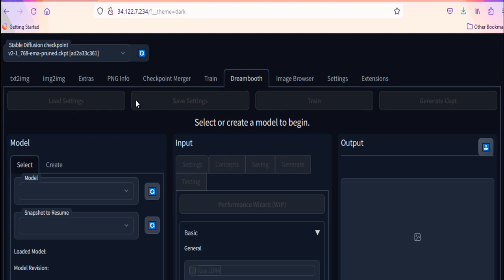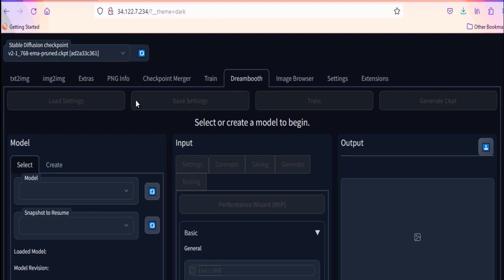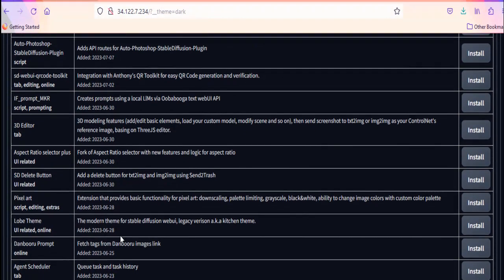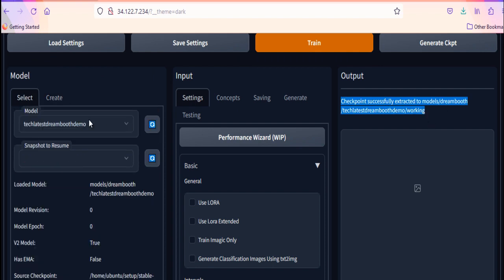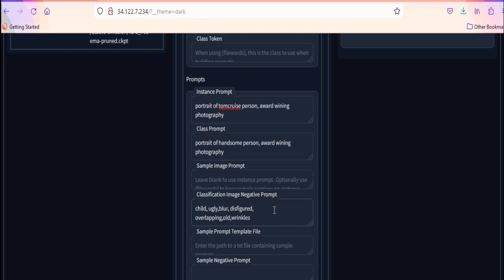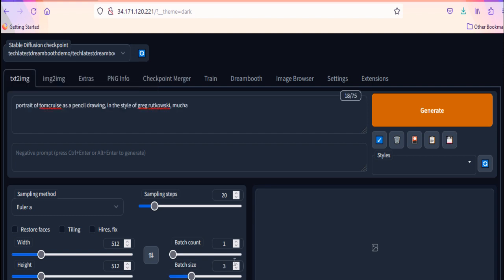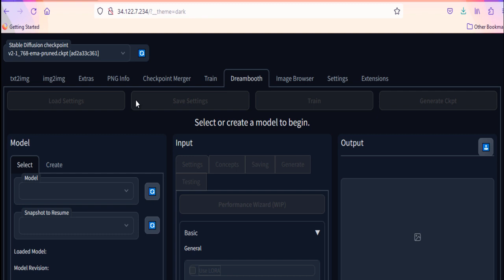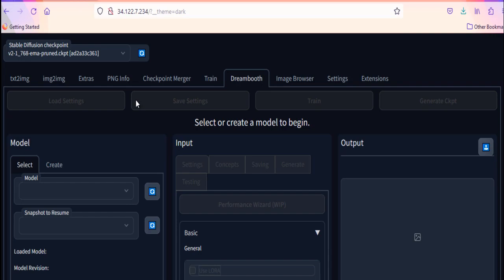09 Introduction to Dreambooth A Step-by-Step Guide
In this lecture, we explained the Dreambooth Features, a powerful extension of Stable Diffusion, and Provided a Step by Step Guide for using Dreambooth on Automatic 1111 Stable Diffusion Interface.